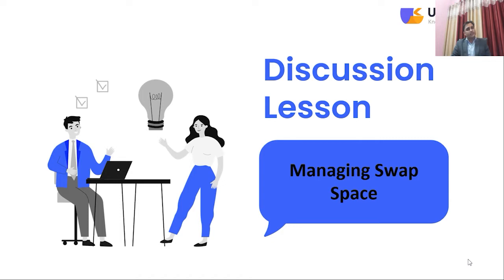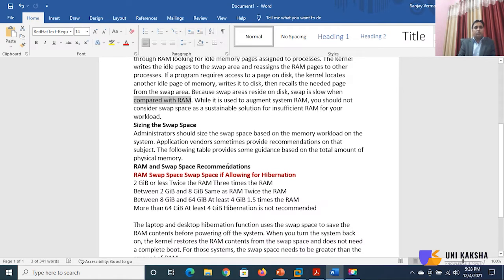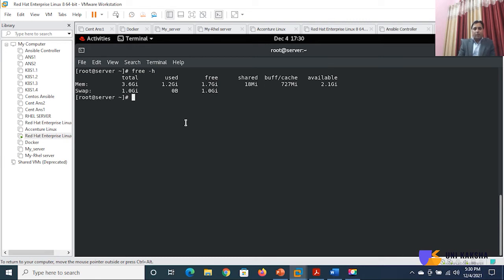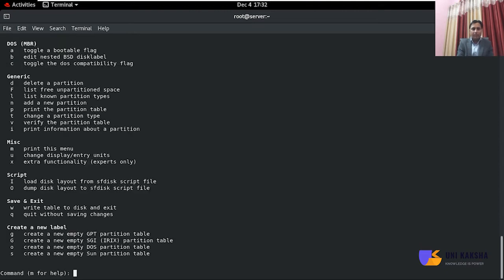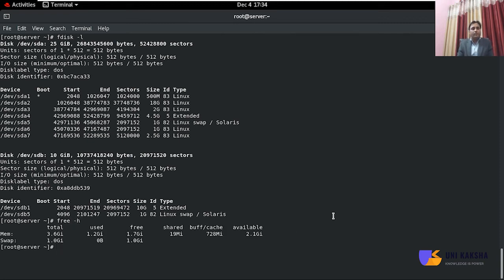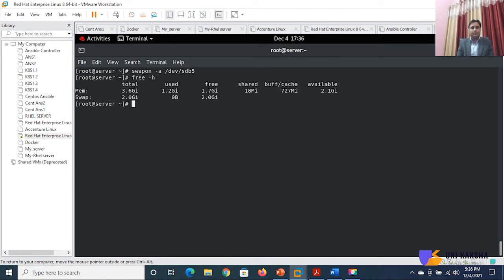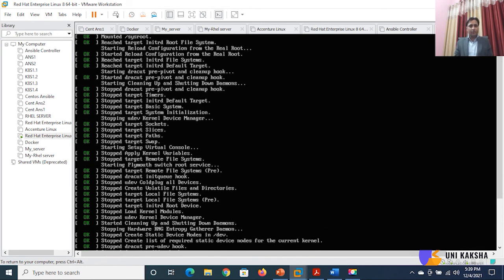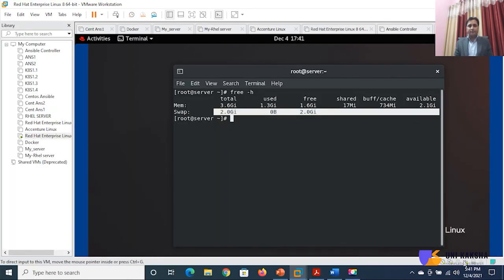Managing Swap Space